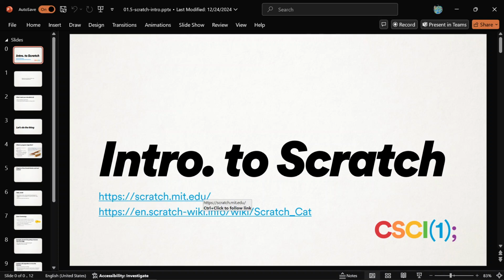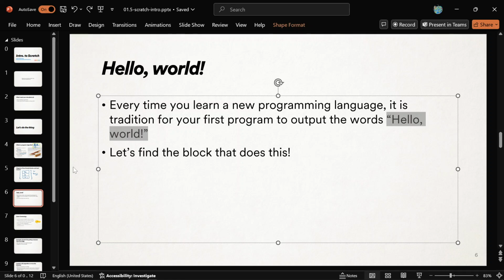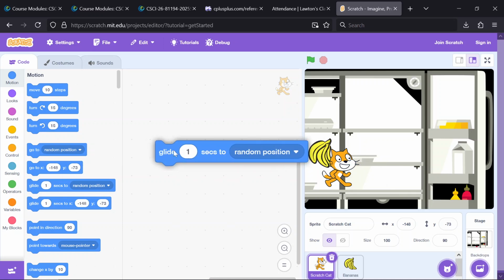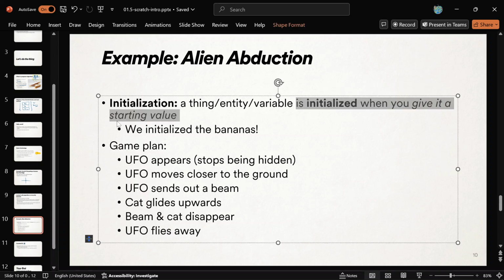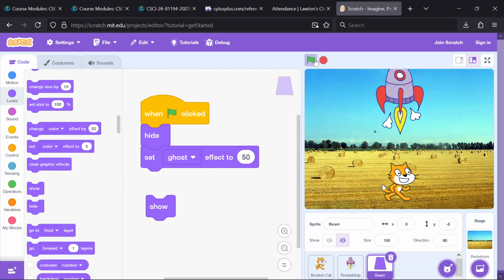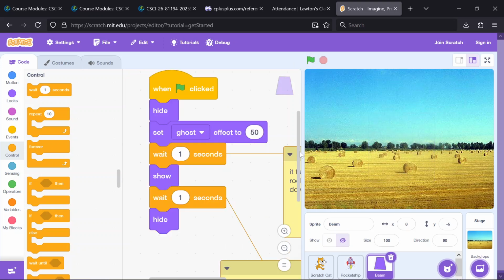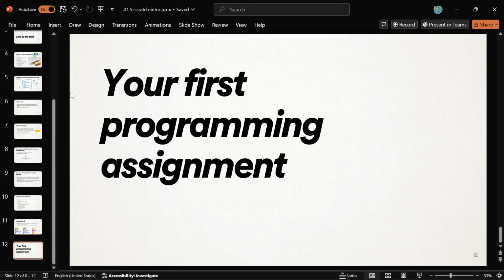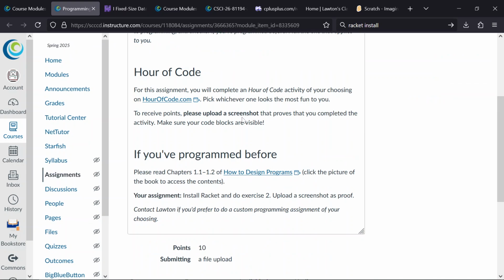(S25) CSCI 1 Lecture 2